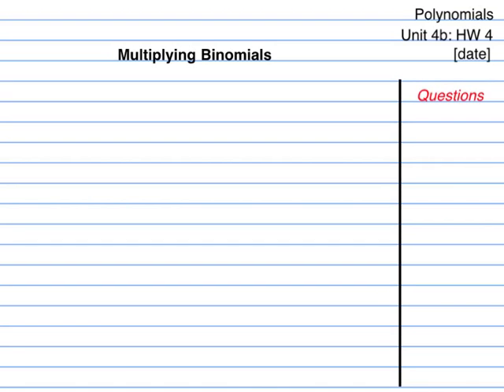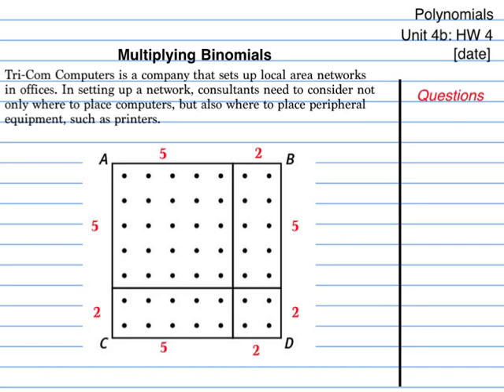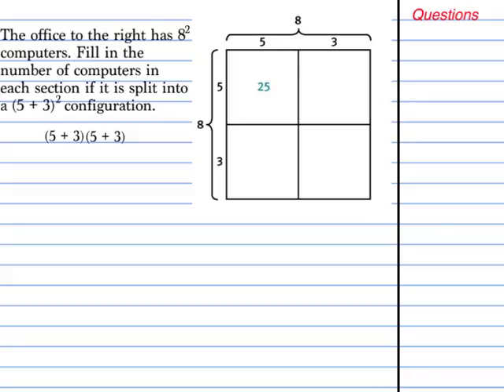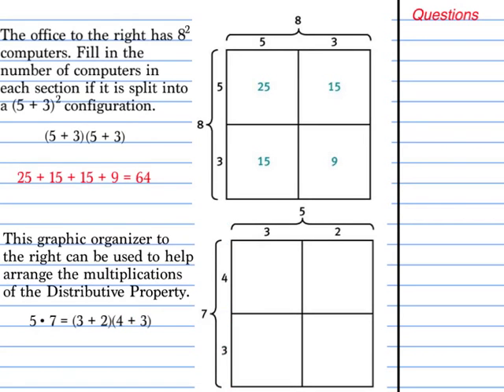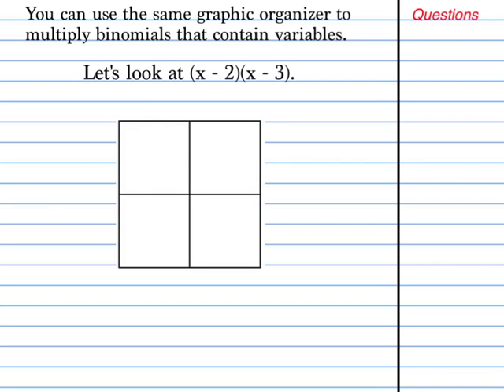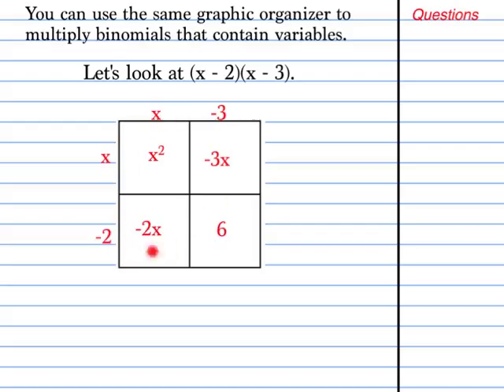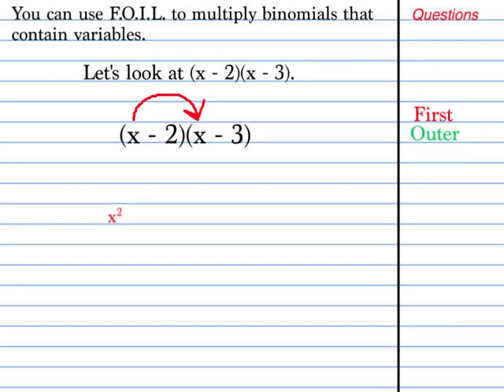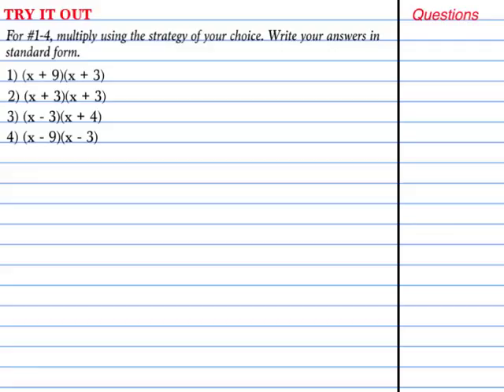Unit 4b: HW 4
How to multiply binomials using a graphic organizer or F.O.I.L.